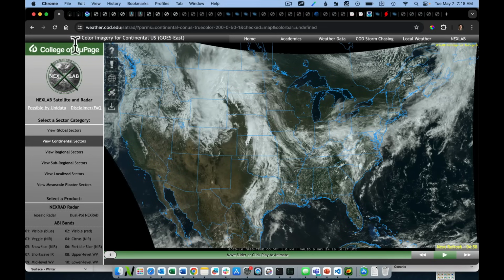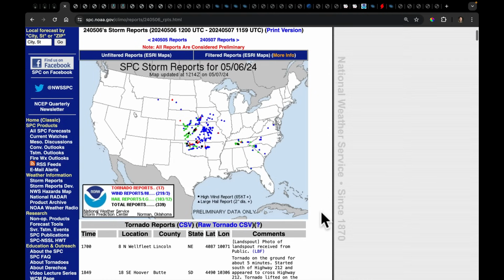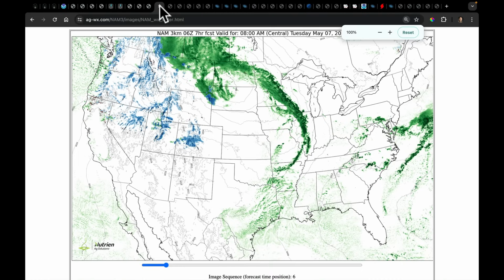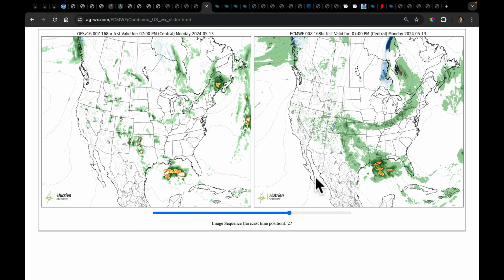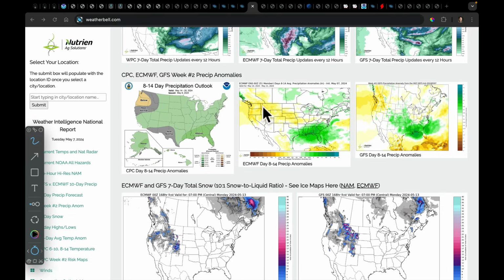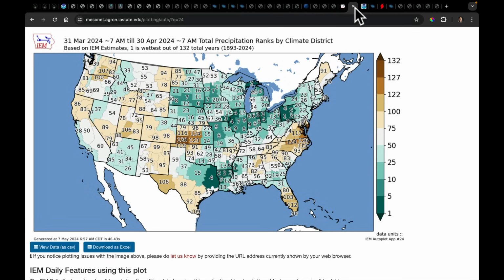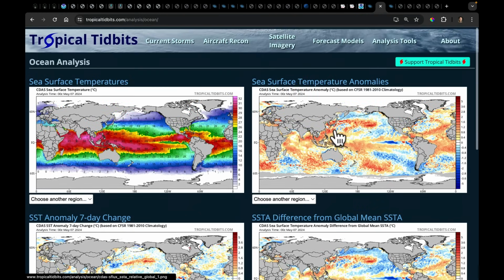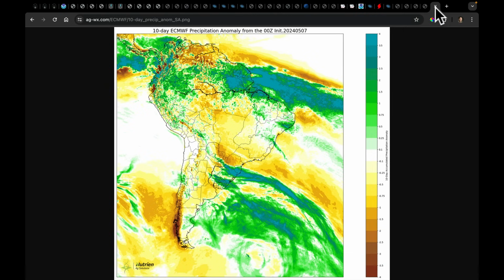May 7, 2024: Svr Storms Cont. | Western Ridge/Eastern Trough | How’d We Do in April? | Global Fcst